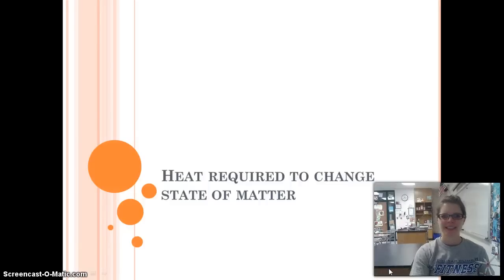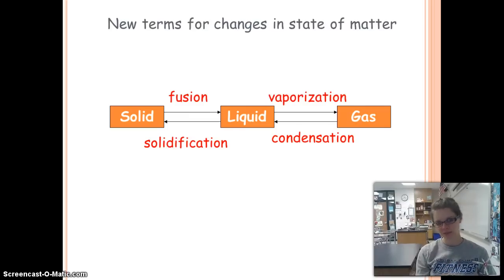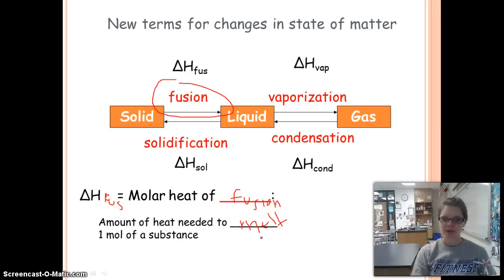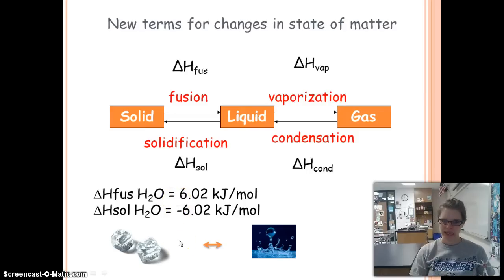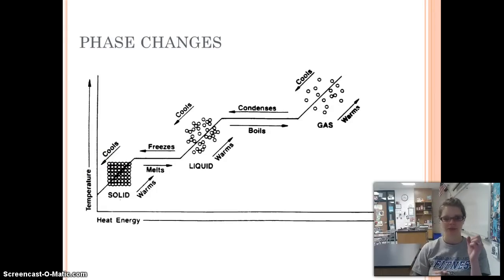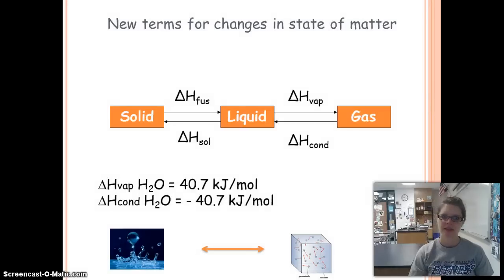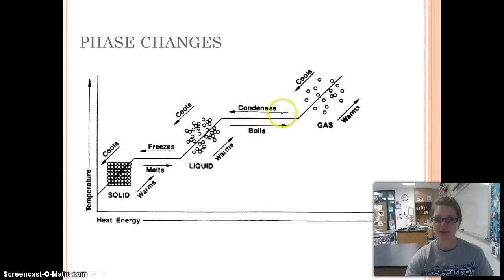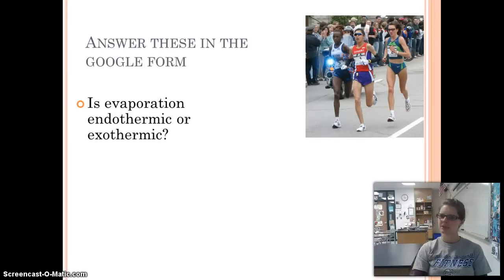States of matter change